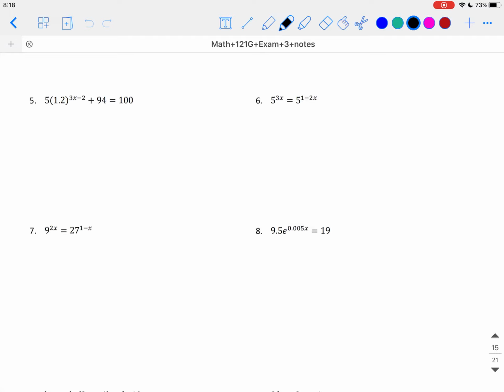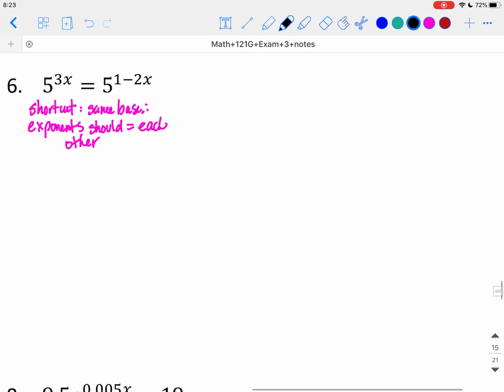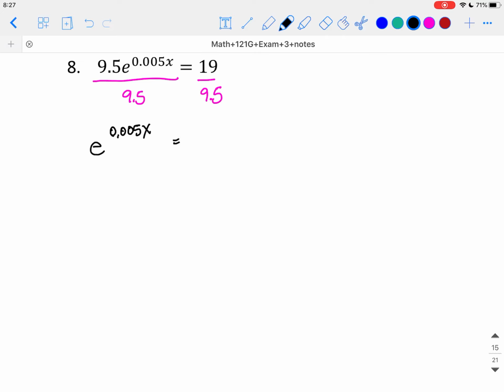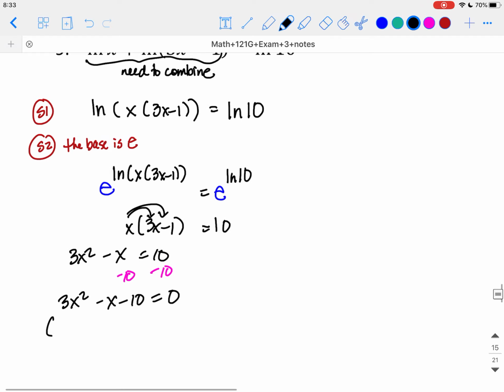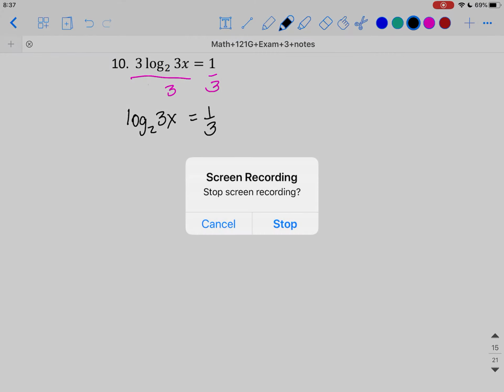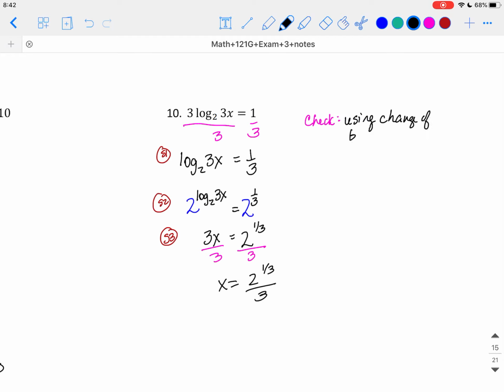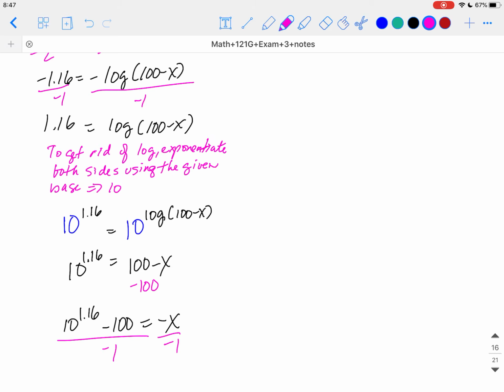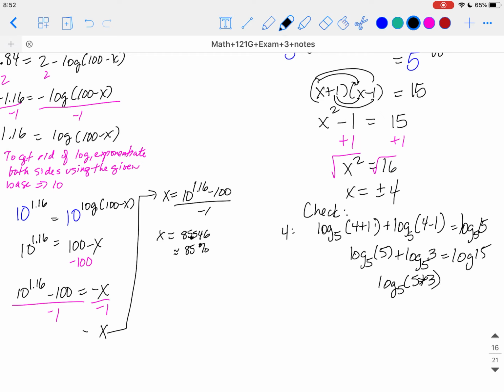Math 1220 Exponential and Logarithmic Equations cont.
This video gives more examples of how to solve logarithmic and exponential equations.